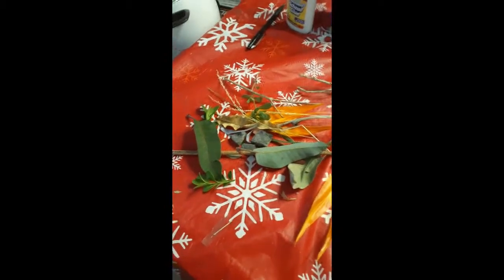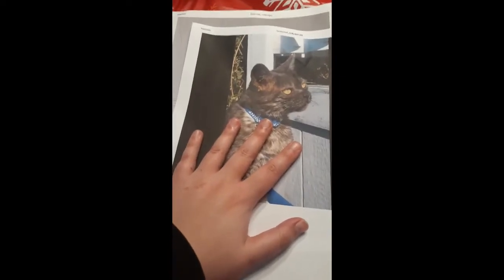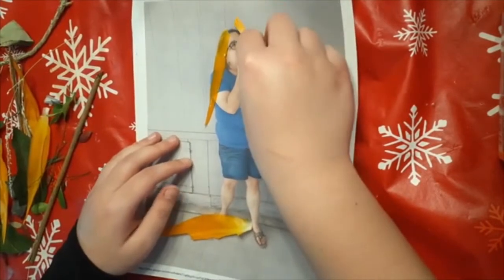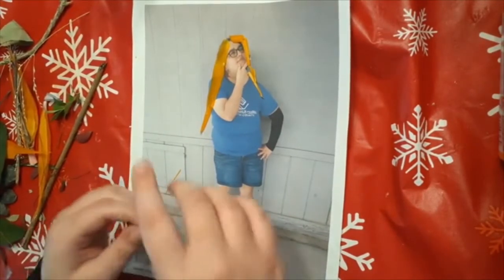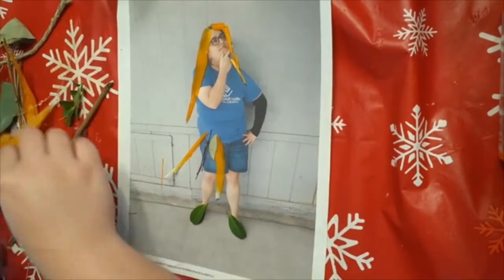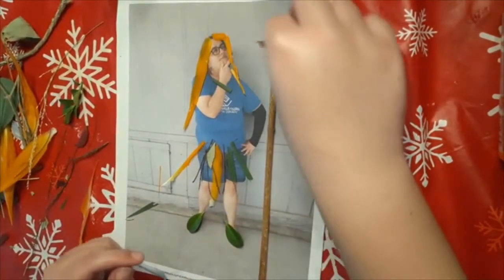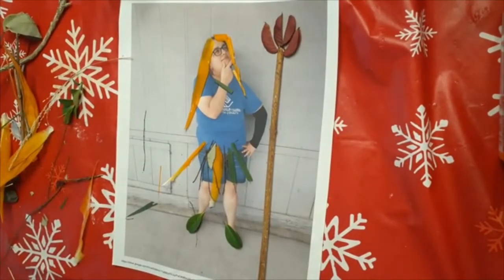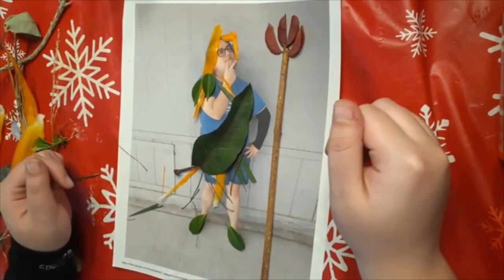Nature Dress Up with Ms Christel